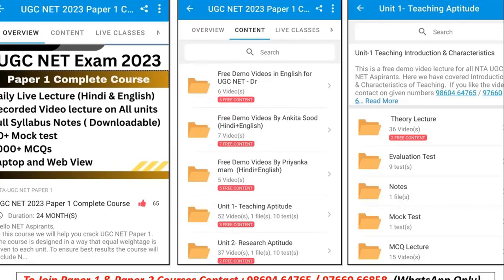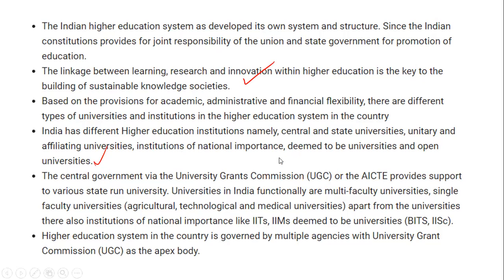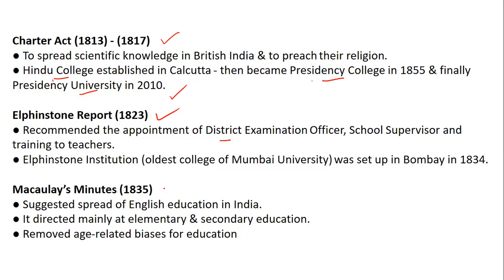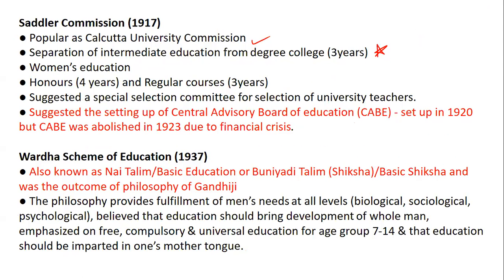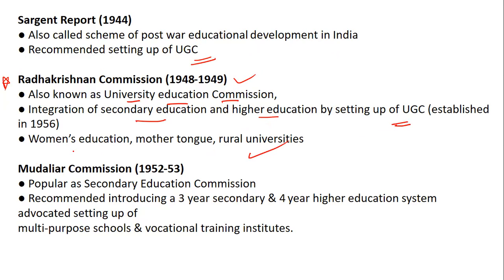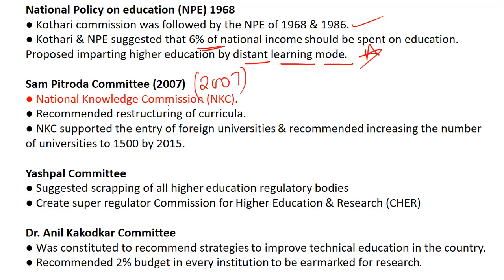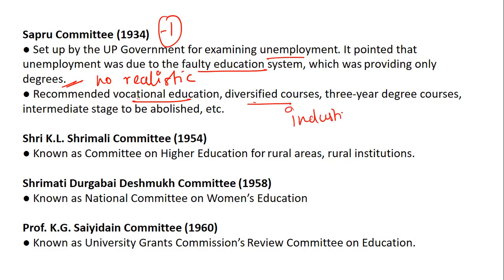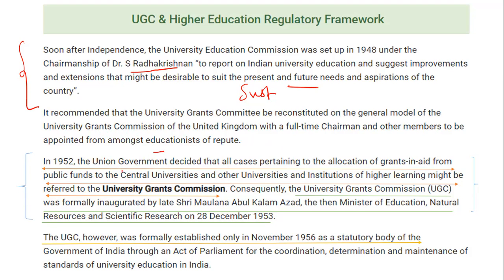Higher Education System - Higher Education in Post Independence Period UGC NTA NET - Dr Triptii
In this session, we have covered Higher Education System - Education in Post Independence India. This topic is very important UGC-NET Paper-1 December 2023
& we have covered every point in a very simple language. This series is helpful for Hindi and English Medium Students.

Online Courses available on Global Online app:

           1.UGC NET ECONOMICS
           2.UGC NET COMMERCE
⏩ KSET/NESET/APSET/JKSET
⏩ MHSET Chemistry
⏩ MHSET Economics
⏩ MHSET Commerce
⏩ MHSET Management